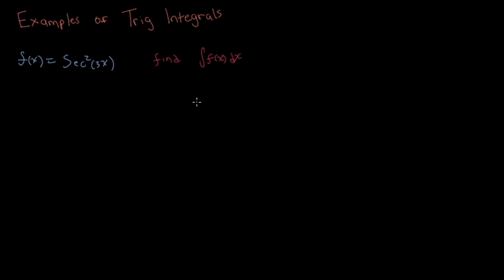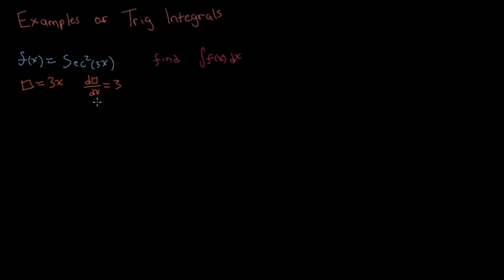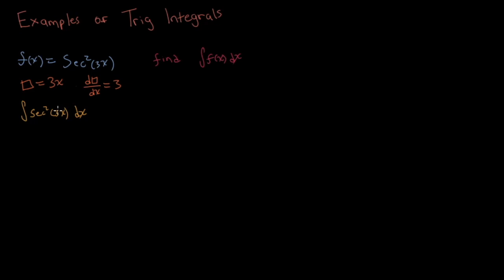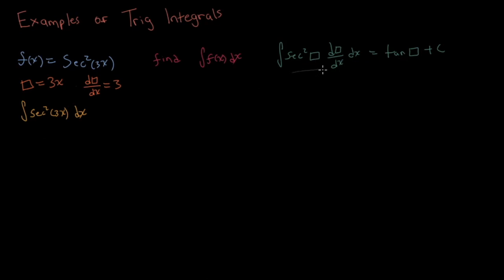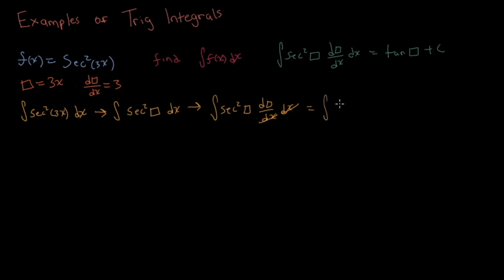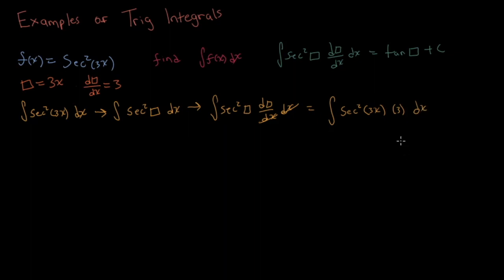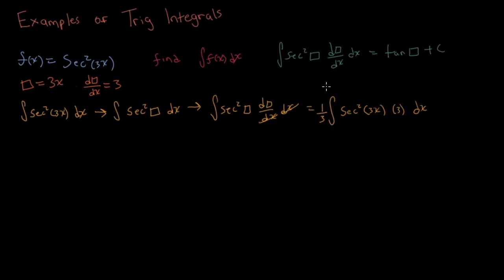Integrals Involving Trigonometric Functions | Example 1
In this video, I'll solve the integral of a secant squared function.